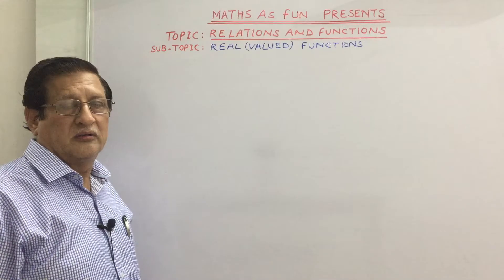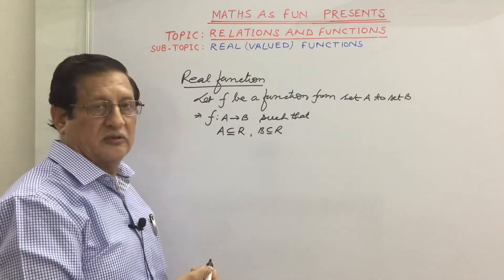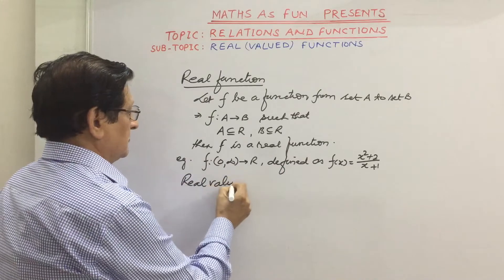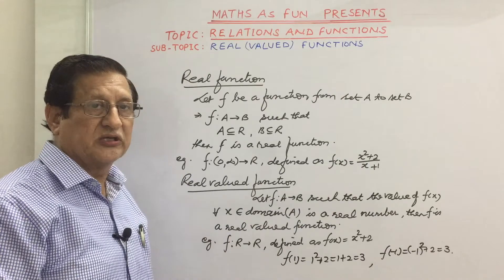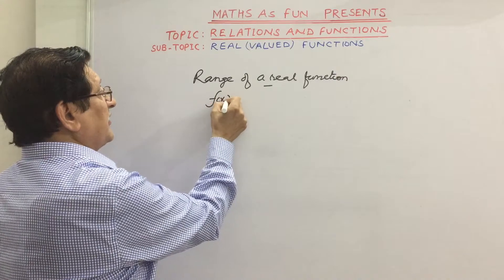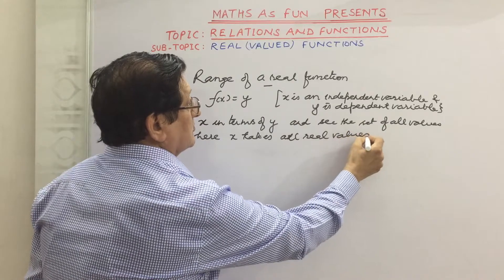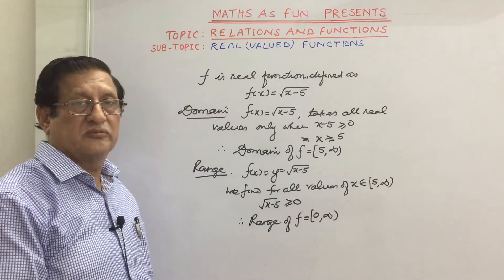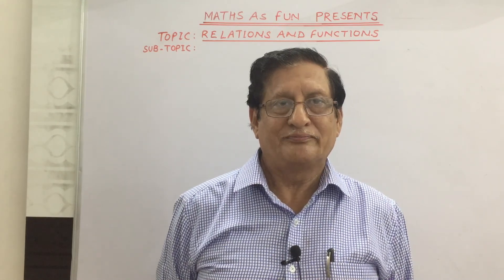REAL FUNCTIONS & REAL VALUED FUNCTIONS | DEFINITION | EXAMPLES | Maths Class 10 11 12 NCERT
This video explains real functions and real-valued functions. We understand the meaning of these functions, along with some examples.